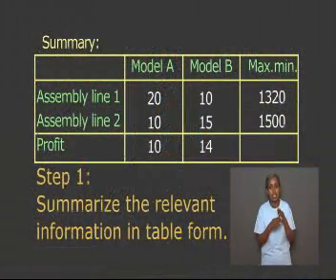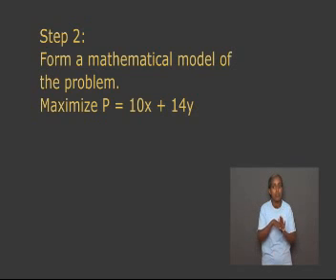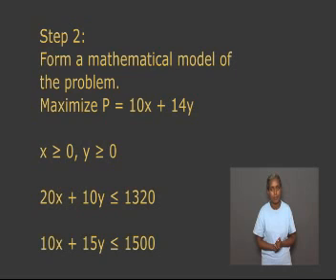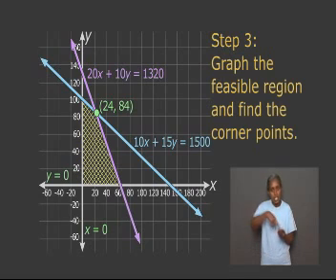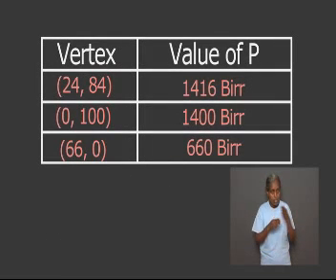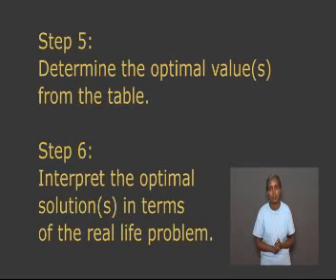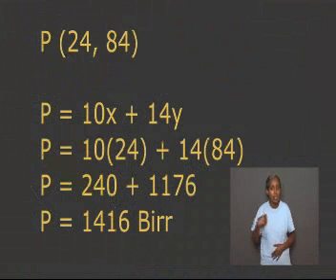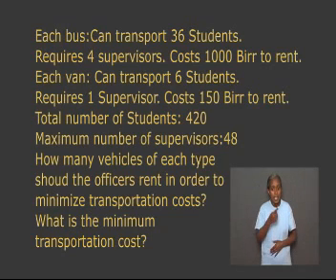Ethiopia | GD 11- Math-Unit 10-Lesson 13| Real Life Linear Programming Problems| Part 2